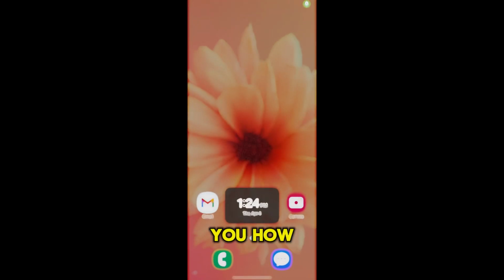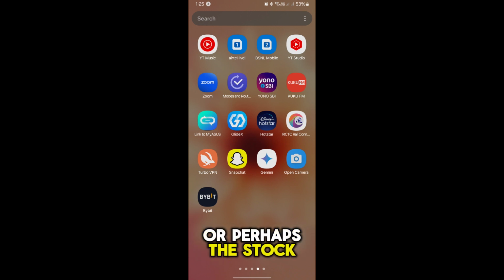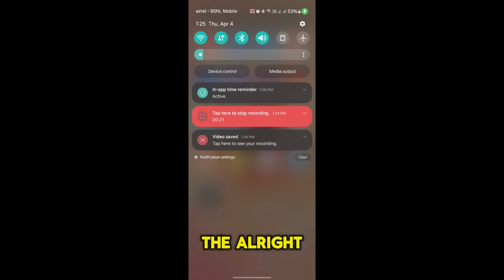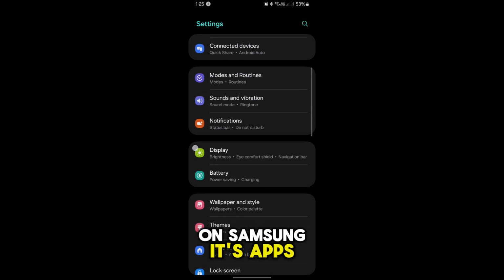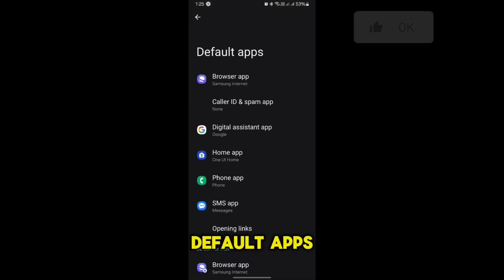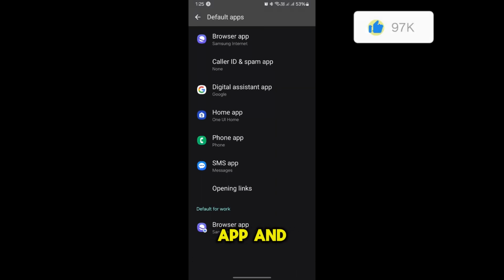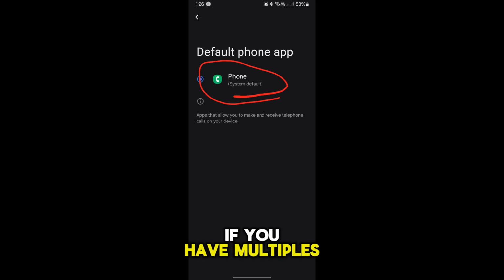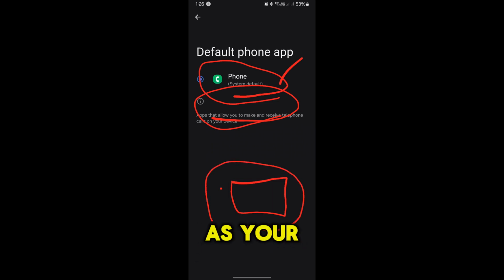Change Default Phone App (Easy 2025 Guide) ✅ | Change Default Call App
How to Change Your Default Phone App Easily (2025 Guide)

Learn how to effortlessly change your default phone app using simple steps applicable to any smartphone, including Android and iOS devices. Whether you're using a Samsung, Xiaomi/Redmi, Motorola, OnePlus, Huawei, Oppo, Vivo, LG, Google Pixel, or any other Android smartphone, this tutorial has you covered.

In this comprehensive guide, we'll walk you through the process of modifying your default phone application, ensuring personalized device functionality right from your fingertips. Say goodbye to the hassle of sticking with default settings and customize your phone experience with ease.

🙏 ONE REQUEST: Be Kind

We TRUST IN YOU! You matter most to us, But YouTube Wants you to GIVE A LIKE and be at the top (🔝) 0.51% of people who like this video: How to Change Your Default Phone App Easily (2024 Guide)

📱 About Learn and Solve with BackDroid:
Learn and Solve with BackDroid is your ultimate destination for all things Android! Our YouTube channel offers clear and concise video tutorials to help you solve various Android-related issues. Whether it's customizing your phone settings or troubleshooting app problems, we're here to assist you.

🔧 About Fix It Kunal:
Fix It Kunal is your reliable tech companion, dedicated to solving your tech problems with care! Our website provides user-friendly guides to help you navigate through common Android issues and optimize your device's performance. We simplify complex tech procedures into easy-to-follow steps, ensuring accessibility for all users.